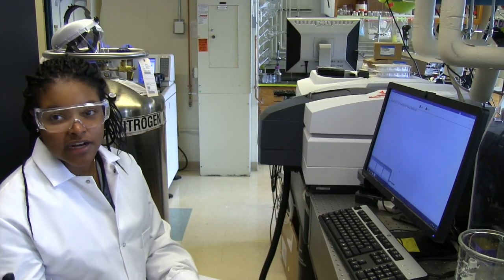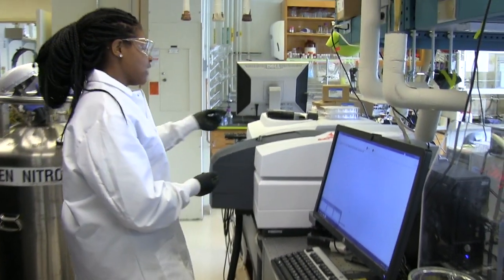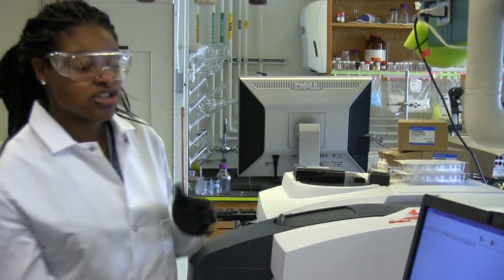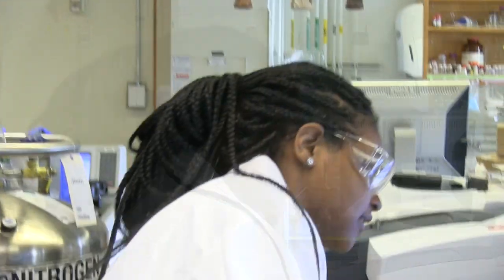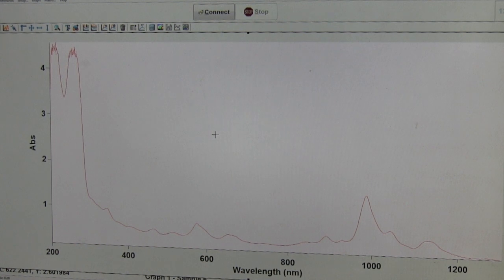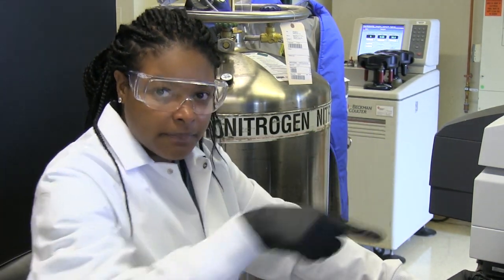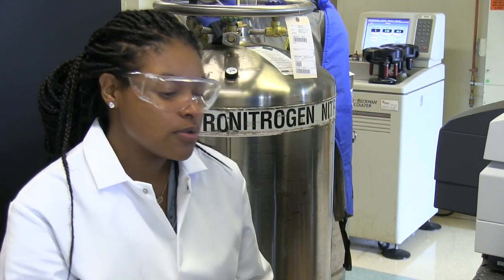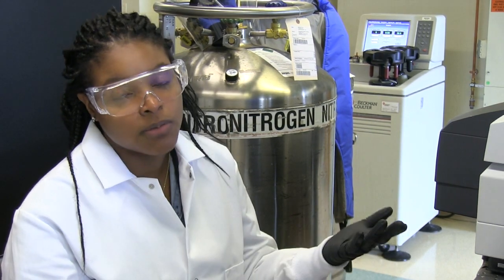Developing Rapid Cancer Nano Sensors HD 720p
2017 MPC-CMSE Summer Scholar Kaila Holloway is working in the lab of Michael S. Strano, Carbon P. Dubbs Professor in Chemical Engineering at MIT, to develop tiny chemical sensors that can indicate tumor changes.